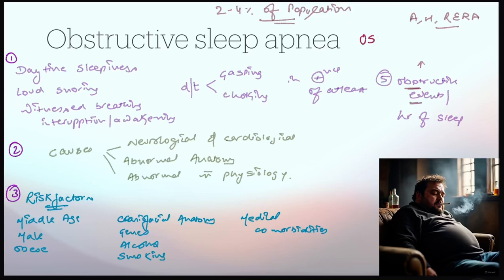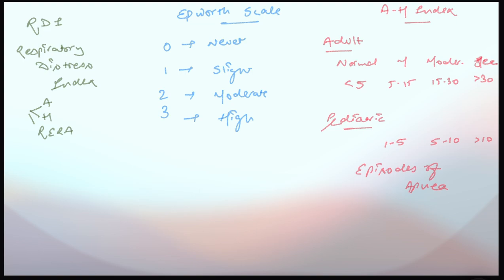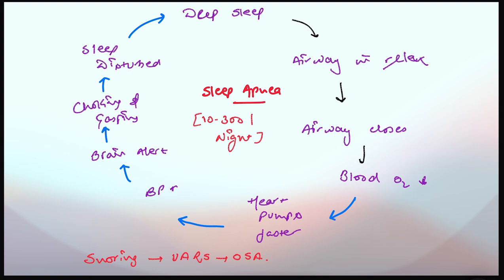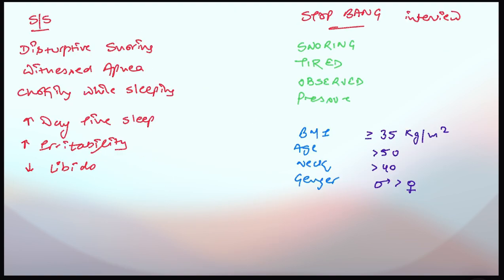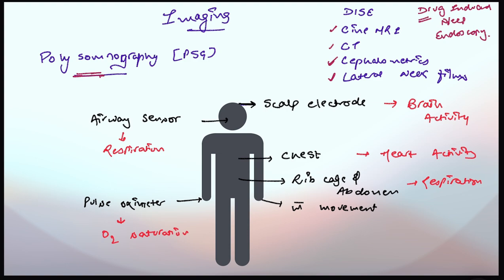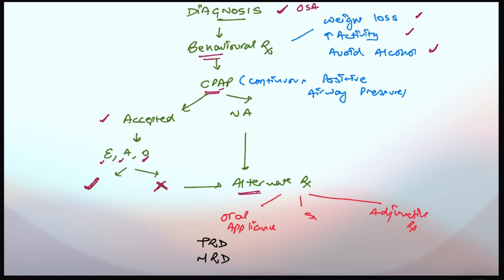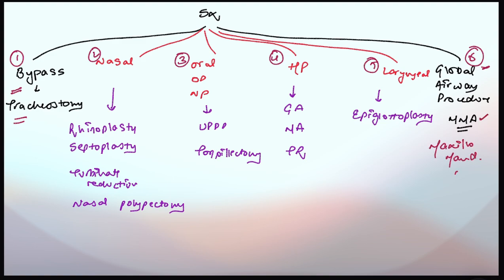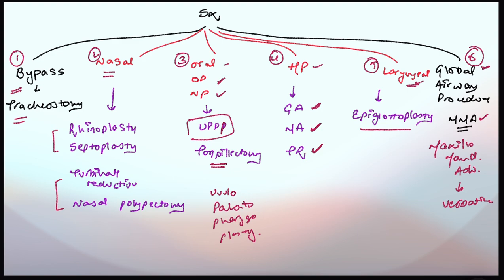Obstructive Sleep Apnea Study: Causes, Symptoms, and Solutions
This video provides a detailed overview of obstructive sleep apnea (OSA), intended for students, healthcare professionals, and researchers interested in sleep medicine. We cover the pathophysiology, clinical symptoms, diagnostic criteria, and current treatment modalities for OSA based on the latest scientific research.

Topics covered include:
Definition and epidemiology of obstructive sleep apnea
Pathophysiology and risk factors
Clinical presentation and complications
Diagnostic tools: polysomnography, home sleep tests
Treatment options: CPAP, oral appliances, surgery, lifestyle modifications
Recent advances in OSA research and future directions

obstructive sleep apnea
sleep apnea pathophysiology
sleep apnea diagnosis